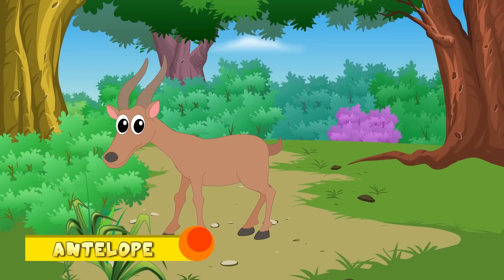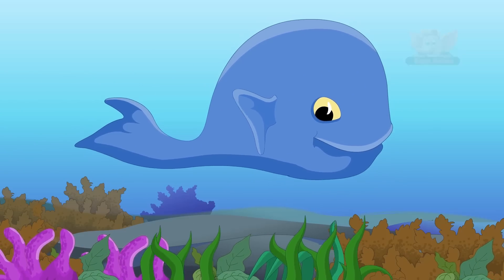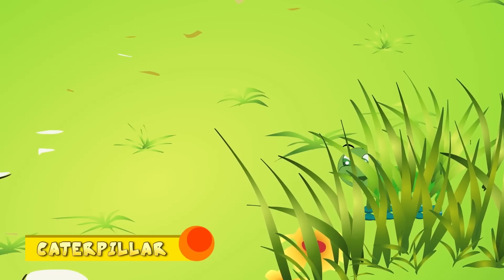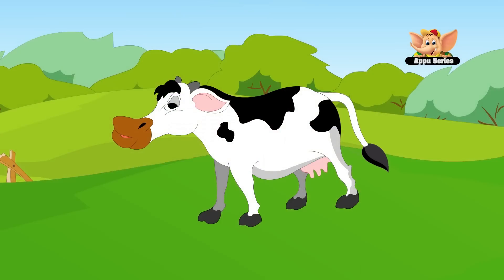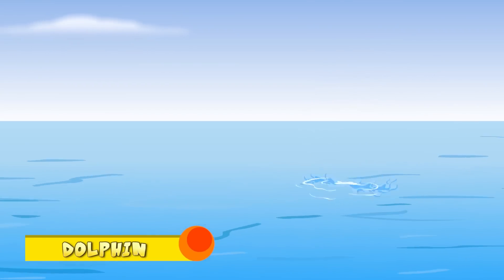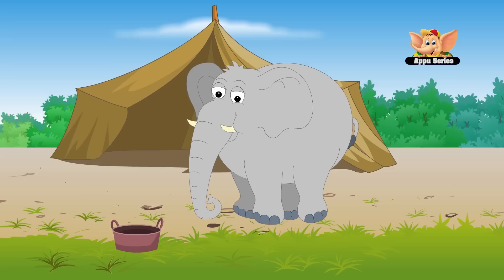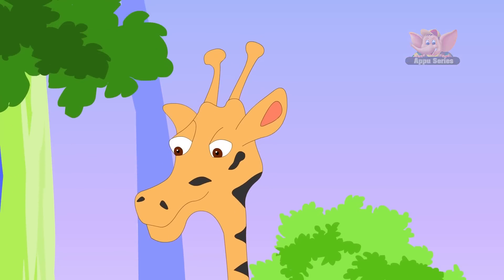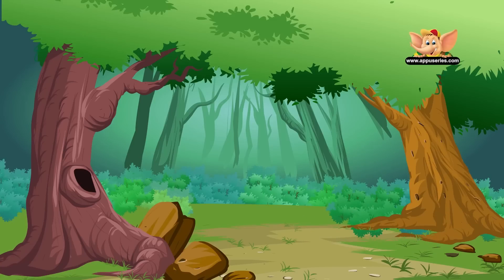Fun & Interesting Animal Facts - Vol 1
Here is something that gives a little more than just an introduction... facts and tit-bits that make each animal special. Watch and learn how each of them are different. Fun and interesting facts about animals!

Antelope, Ants, Bald Eagle, Bear, Bee - 00:03
Blue Whale, Buffalo, Butterfly, Camel, Cat - 03:54
Caterpillar, Cheetah, Chicken, Cobra, Cow - 8:15
Crane, Crocodile, Crow, Cuckoo, Deer - 12:05
Dog, Dolphin, Donkey, Dove, Duck - 15:50
Elephant, Fish, Flamingo, Fox, Frog - 19:23
Giraffe, Goat, Goose, Horse, Jackal, Kangaroo - 23:38